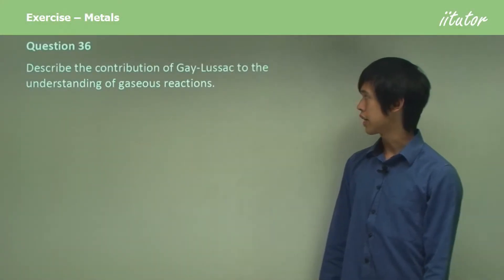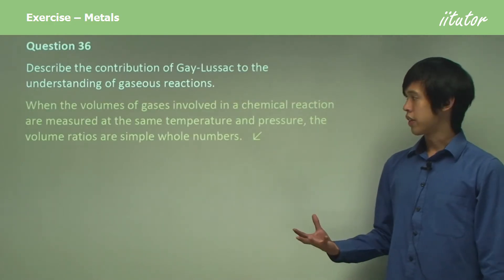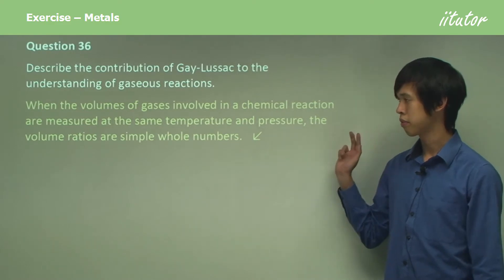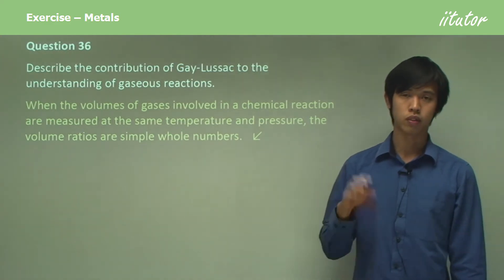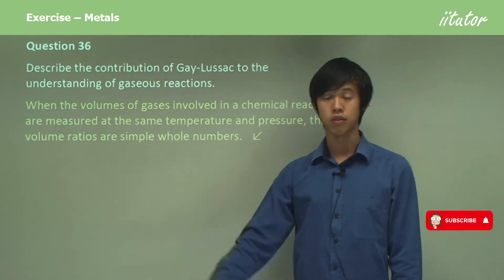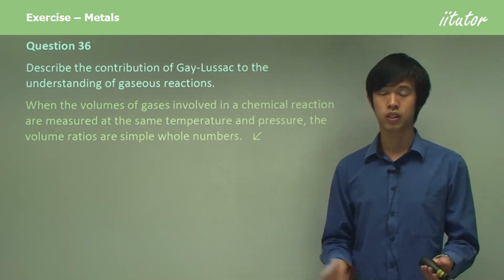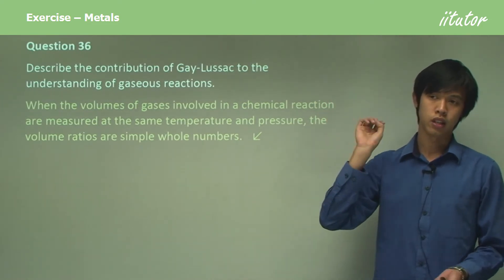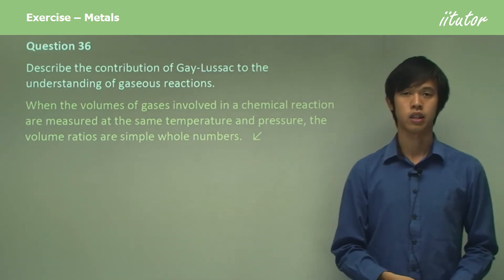💯 The Contribution of Gay-Lussac to the Understanding of Gaseous Reactions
Question 36

Describe the contribution of Gay-Lussac to the understanding of gaseous reactions.

Answer:
When the volume of gases in a chemical reaction is measured at the same temperature and pressure, the volume ratios are simple whole numbers.